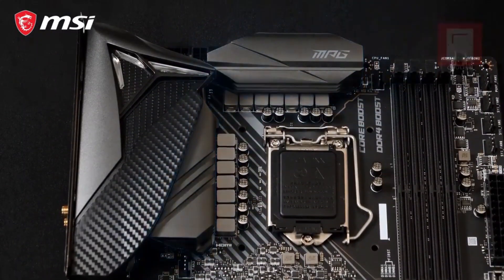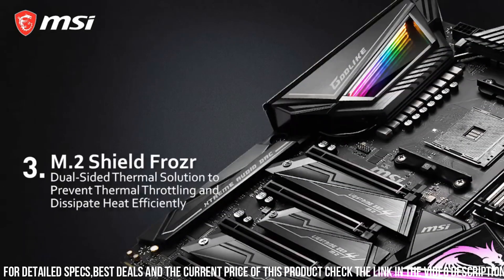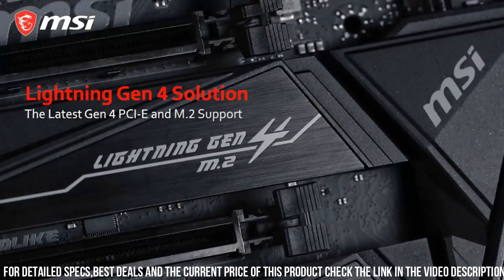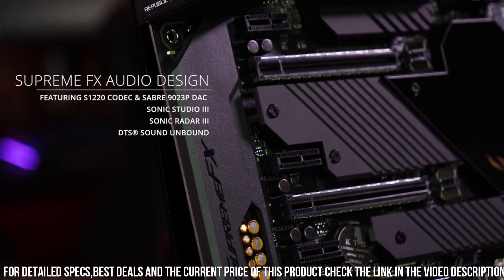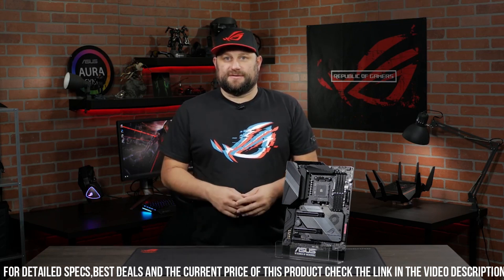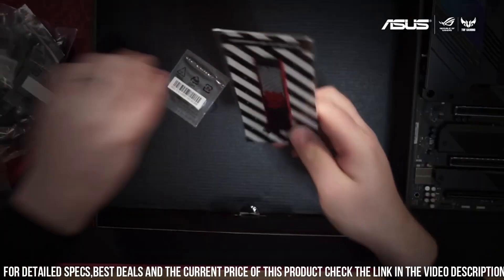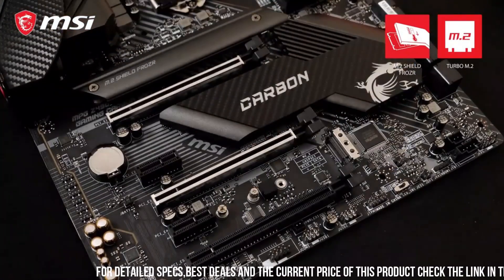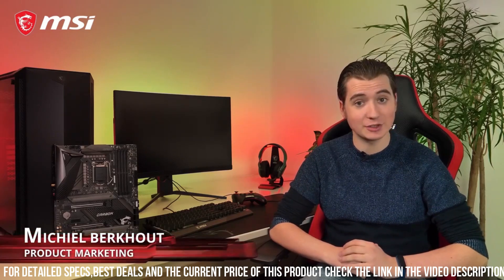Best Gaming Motherboards 2024 - Don't Choose Wrong! (I did at first)